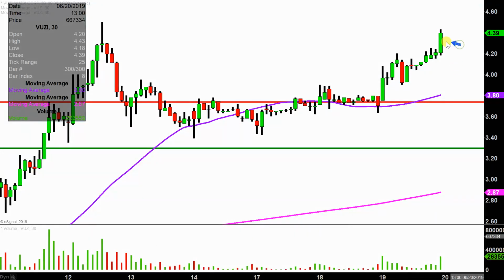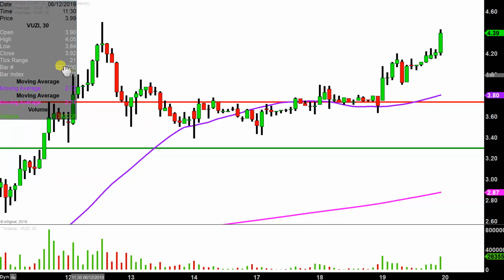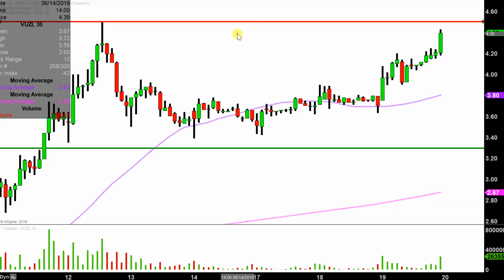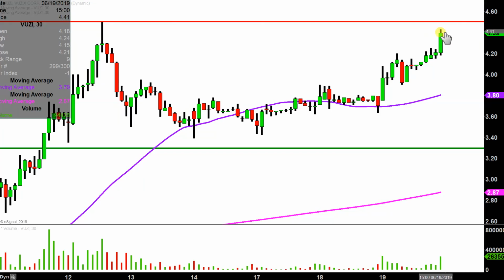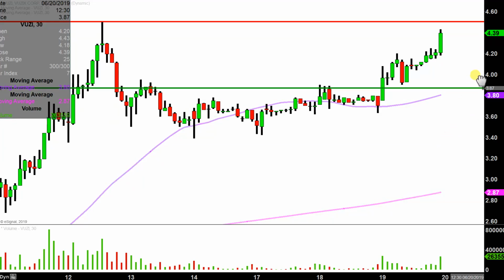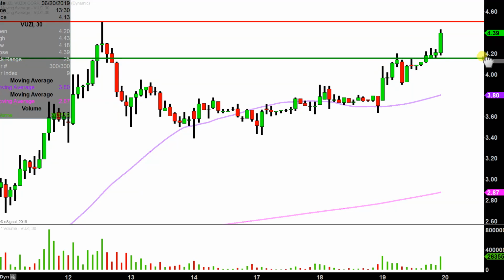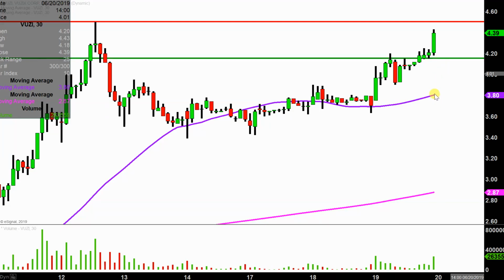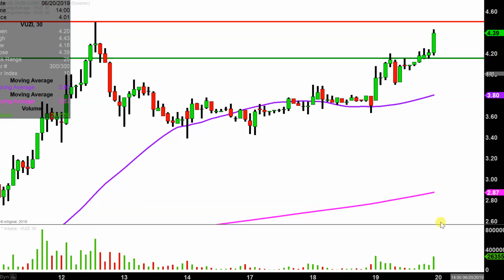Vuzix Corporation - VUZI Stock Chart Technical Analysis for 06-19-2019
Learn how to read stock charts and identify technical patterns as ClayTrader does a quick stock chart review on Vuzix Corporation (VUZI).